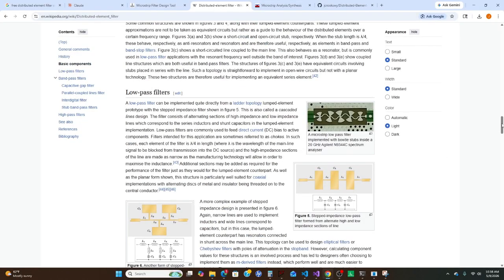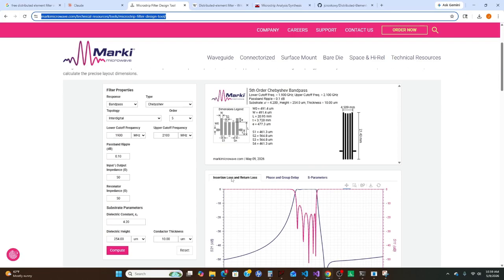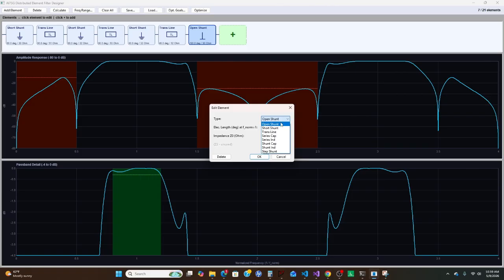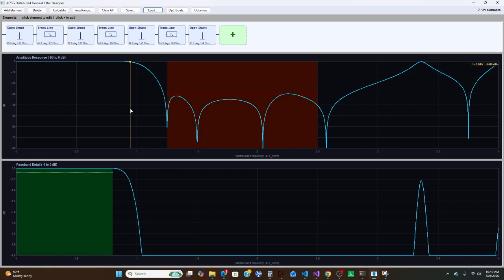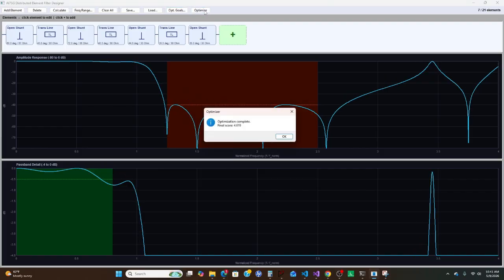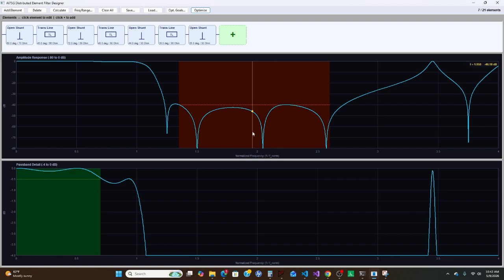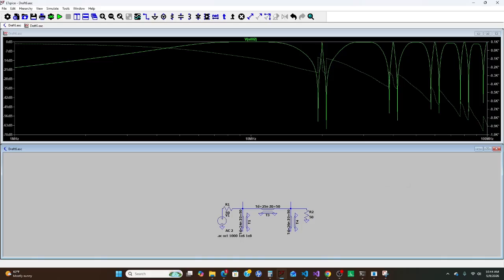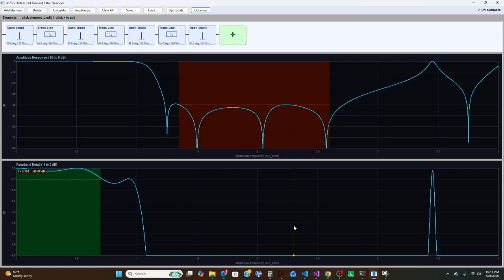Building Distributed Element RF Filters is easier than ever!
What are distributed element filters? How do they work? Where are the best free tools? Did I just vibe code a fun, free tool last night? All this and more will be answered in my video! Ham radio bands extend into millimeter wave, so it's good to understand the tools available at these higher frequencies.